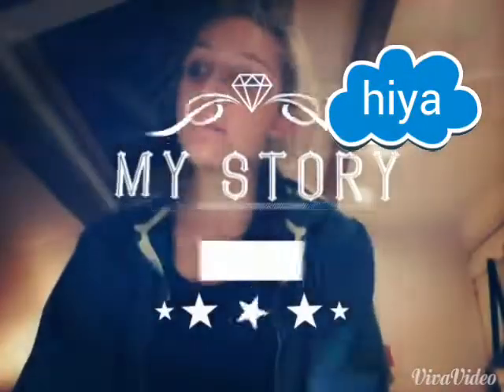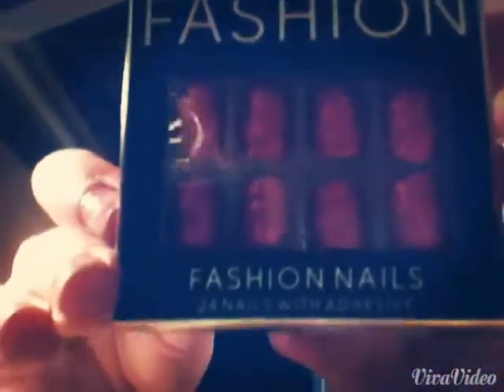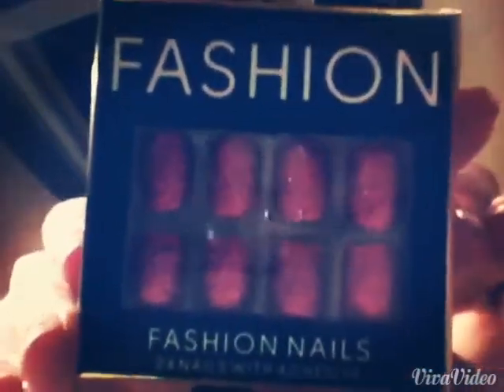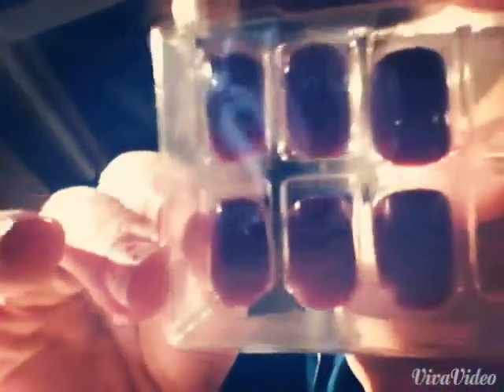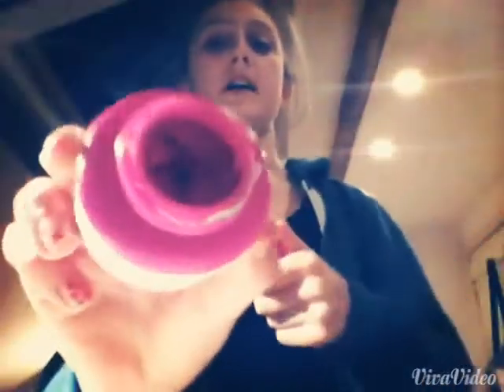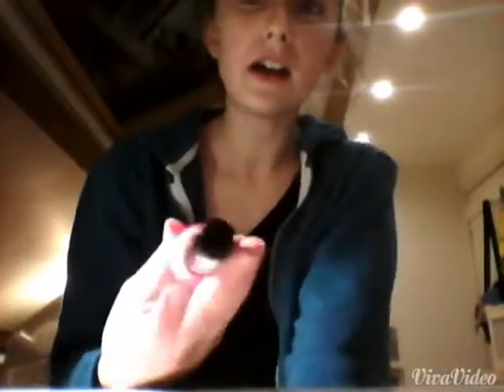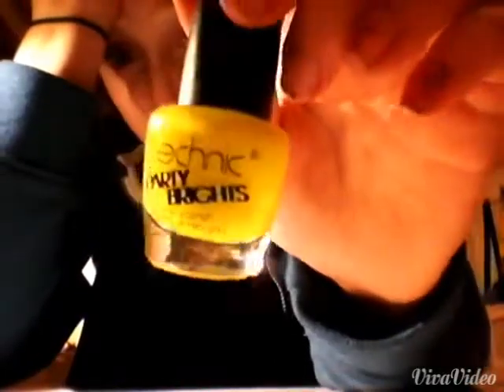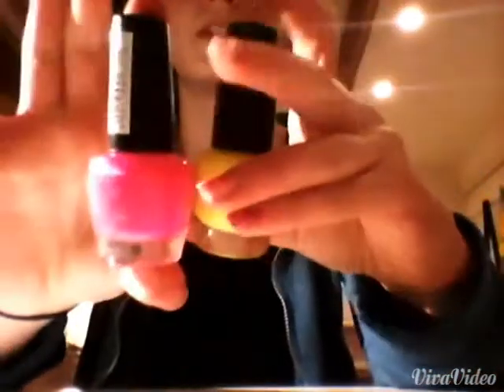Body care haul | lily